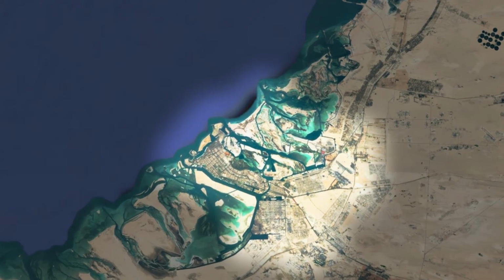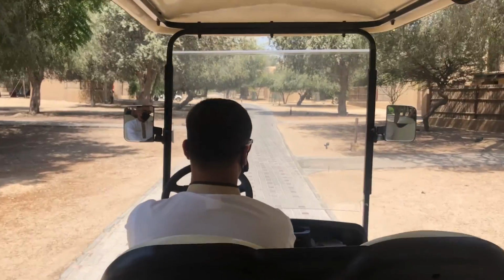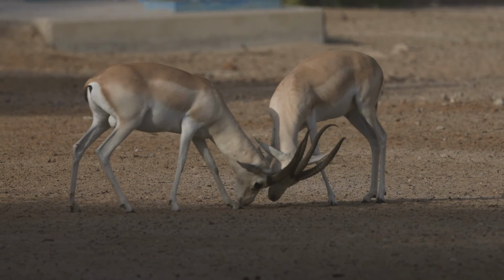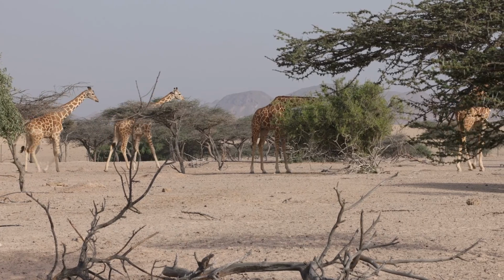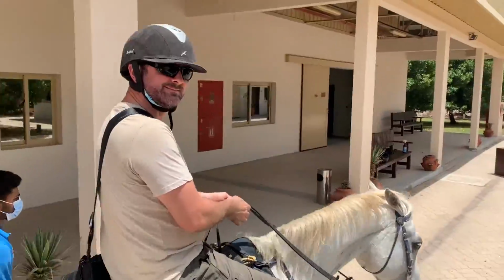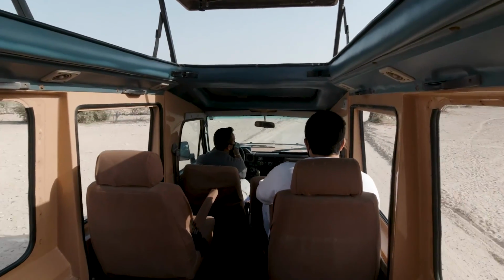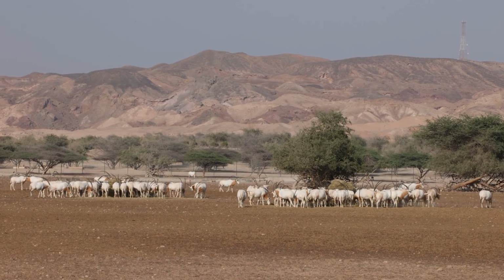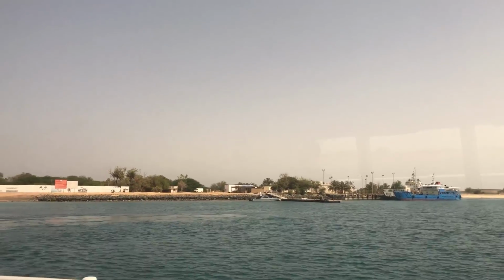Walk with Giraffes Middle Eastern Safari - Sir Bani Yas Island Abu Dhabi 2 day visit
Walk alongside free roaming Giraffes at this iconic Middle East Safari experience off the coast of Abu Dhabi.

Only Two and a half hours drive from Abu Dhabi and three and a half from Dubai, lies one of the UAE’s most successful developments: Sir Bani Yas Island.

This remote and protected island  is one of the largest wildlife conservation projects in the Middle East. There are three accommodation options available on the island ranging from traditional hotel rooms, seaside villas and safari style savannah villas.

We stayed at the Al Sahel resort which has 30 luxury safari villas set in a stay in an AFRICAN STYLE SAVANNA RESORT, one of my favourite experiences in the Middle East to date.

The villas include a patio area with a private pool overlooking the savannah wildlife!

Spend some time relaxing by your villa, while being surrounded by free roaming gazelles, right on your own doorstep.

Over time the animals have developed a natural curiosity for their resort guests.

Some of The land-based activities provide a great perspective of the island's size, topography and conservation efforts. My recommended options include as follows:

The early morning nature walk.

Your tour guide will collect you from the resort and drive you to the entrance of the wildlife enclosure.

Once inside, opt to drive past the huge herds of antelopes and deers to the back of the park, allowing more time to walk with the giraffes.

We were taken on a personalised tour with a qualified nature guide, allowing us to walk alongside a large herd of giraffes as they roamed freely amongst the acacia trees. This allowed for a more personal wildlife photography experience.

Depending upon the time of year you visit, it's probably best to take the early morning option at 6.30am, especially If visiting during the hotter months between May and September, although there is another walk at 8.30am. The tour runs for 1 and a half to 2 hours, but it can be unbearably hot after around 9am.

Horse ride

There are several activities available, for all ages and abilities, at the Sir Bani Yas Stable Yard.

For beginners there is a simple ride around the bush area, close to the stable yard. More experienced riders have the opportunity to view some of the wildlife up close, while riding through the wildlife park.

Most of the horses at the stable yard are retired racehorses from around the UAE.

Wadi Walk

The Wadi walk was like landing on planet Mars. The now dry and arid volcanic landscapes have formed over millions of years, through natural erosion.

We were led by our tour guide through the wadi, finding the remains of animal skeletons, oryx footprints, salt deposits, layers of limestone and sandstone, with mineral deposits such as gypsum and iron ore.

High tea

An afternoon high tea in the savannah, is quite a unique experience. Moving further into the bush land, you will feel you have truly escaped, while being surrounded by the free roaming wildlife.

High tea is not to be missed if you want to indulge in a traditional English pastime in an African setting.

We arrived at our private dining area, pre-prepared with an elegant spread laid out, with a protective umbrella, that shielded us from the strong afternoon sun.

Evening safari

The island was initially a private dwelling of the late Sheikh Zayed. Since his death in 2004, his wish was to transformed the island into a wildlife reserve.

The island is now home to over 11,000 animals and 30 different species. This includes the Arabian oryx, saved from extinction in the 1970's by the late Sheikh Zayed. Other species on the island include Gemsbok, reticulated giraffes, cheetahs, hyenas, Spotted Deers, Indian Red Deer, Sand and Reem gazelles, just to name a few. The cheetah's and hyena's are currently being kept in separate enclosures.

Conservation tour
The ‘Discover Conservation’ activity helped explain about the breeding and conservation efforts on Sir Bani Yas Island. Unfortunately, we were too late to see the hyena's, so be sure to choose the 6.30 am tour to have the best viewing experience.

Also on offer are various land-and water-based activities including safari drives, nature walks, wadi walks, mountain biking, falconry, kayaking, paddle boarding and many more.

Sir Bani Yas Island is unlike any other experience you will have in the Middle East. I would highly recommend visiting if you live in the Middle East region, or if you're planning on a vacation in The UAE.

00:00 Introduction
01:28 Arriving at the Al Sahel Resort
02:20 Nature walk with free roaming giraffes)
03:22 Horse Riding around the stable yard
04:00 Wadi walk in the central area of the island
04:45 High Tea in the African savannah
05:18 Evening Safari in a 4x4 vehicle through the main park area
06:00 Conservation tour learning about the wildlife on Sir Bani Yas island